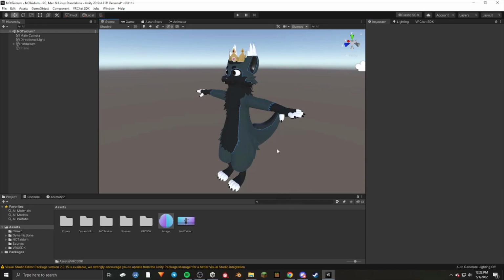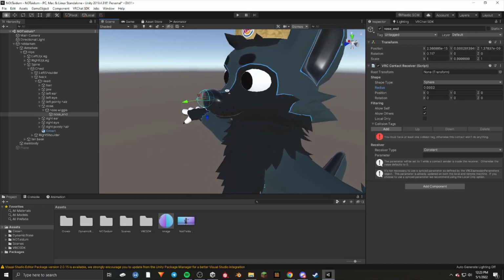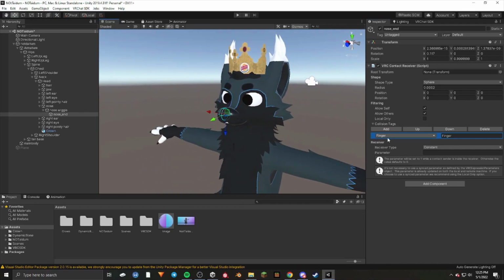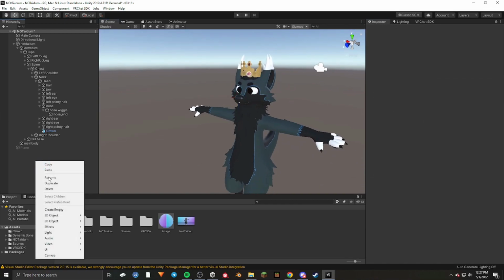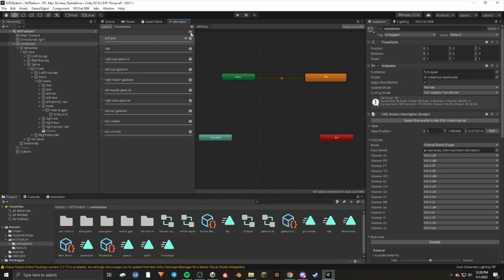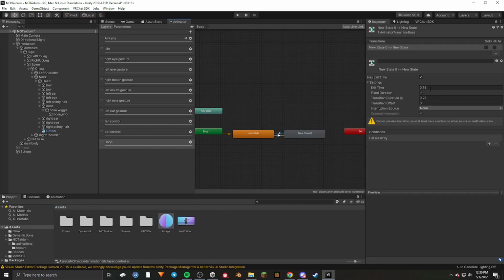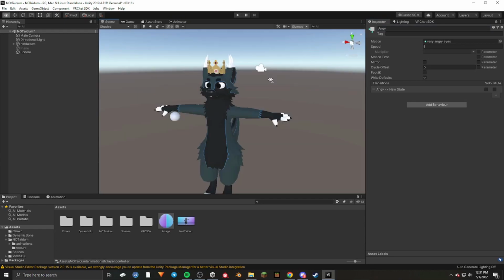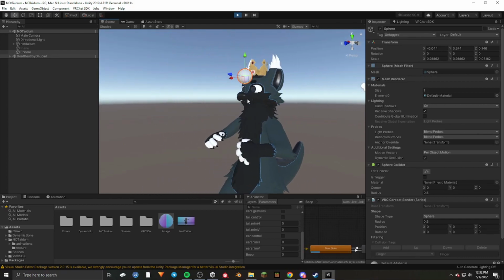How to Create Contacts for your VRChat Avatar Tutorial